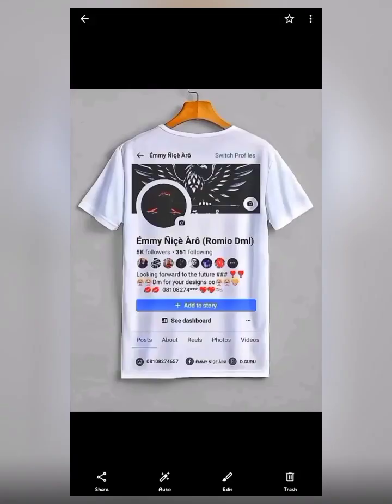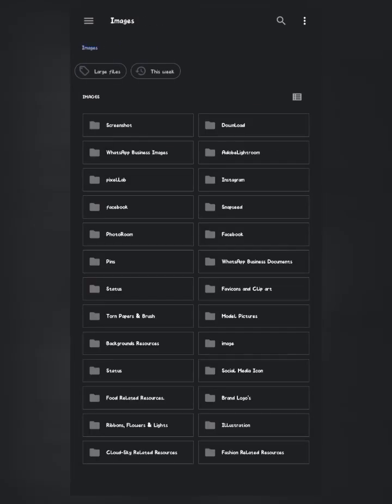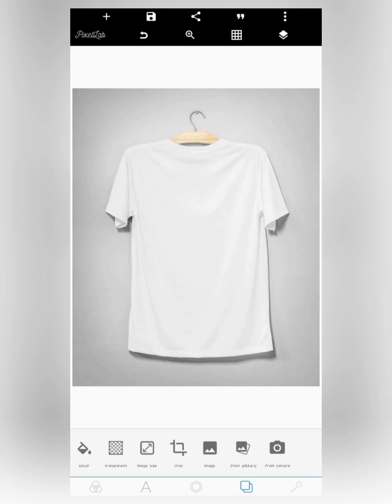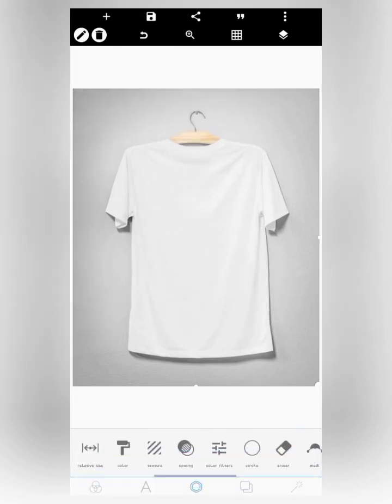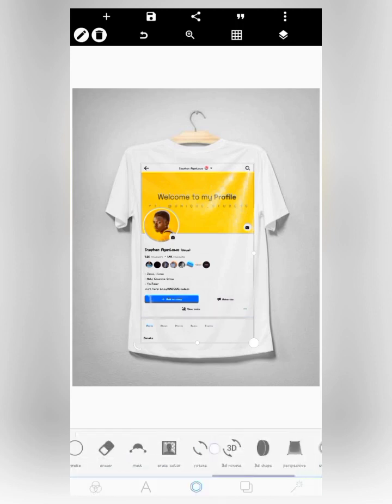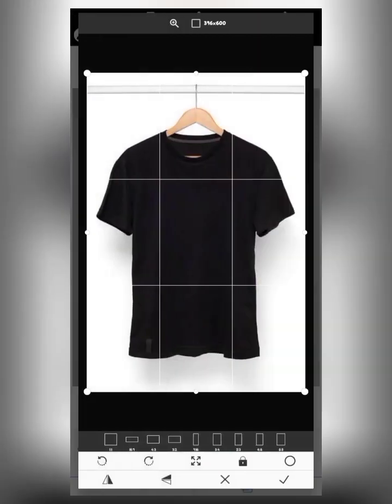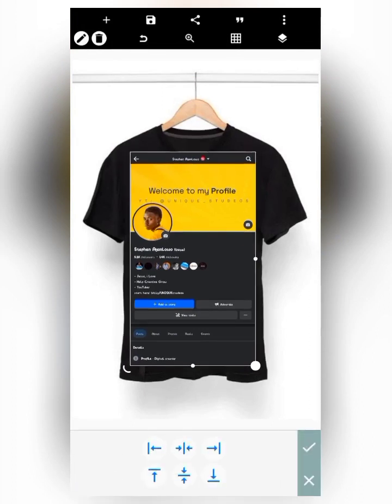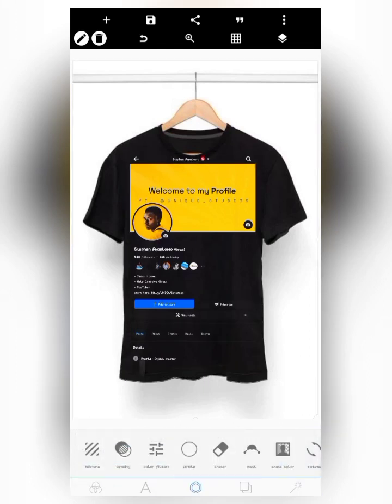Creative FB cloth photo editing Mock-up with PixelLab (Unbelievable 🤯!) | Latest PixelLab Tutorial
Clothe photo editing Mock-up with PixelLab  (Unbelievable 🤯!) | Latest PixelLab Tutorial

in this PixelLab Editing Tutorial, you will Learn how to make this Clothe photo editing Mock-up with PixelLab  (Unbelievable 🤯!) | Latest PixelLab Tutorial.

Mock-up made easy in PixelLab 2024.